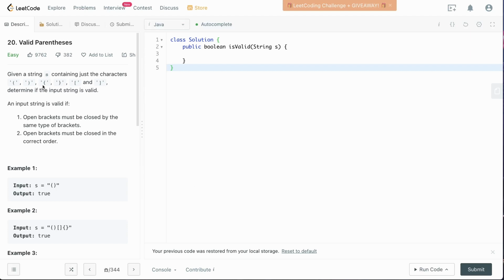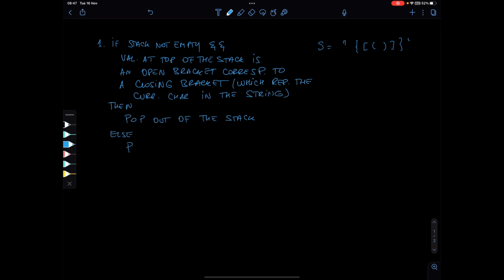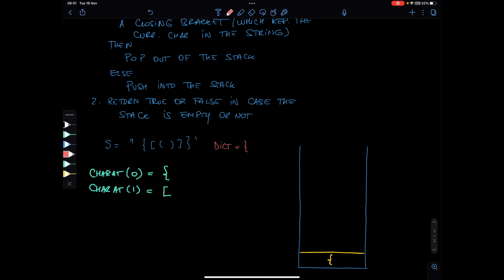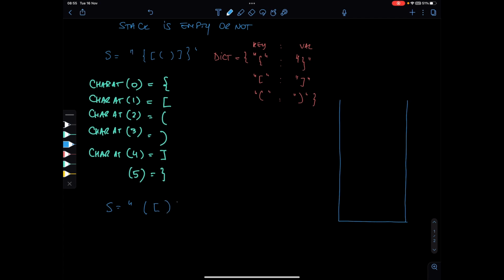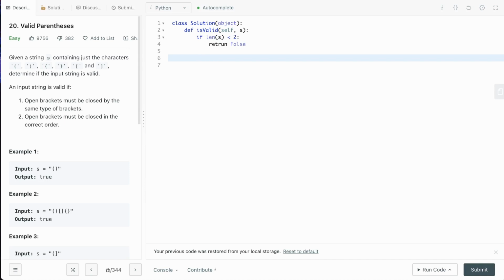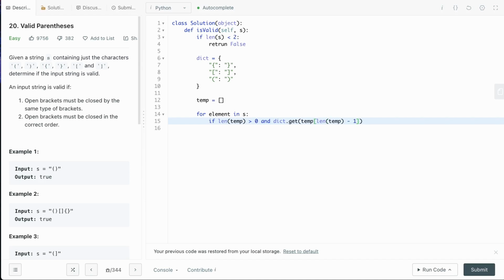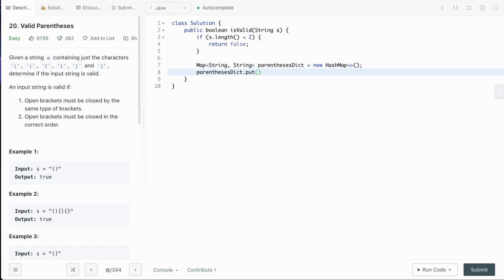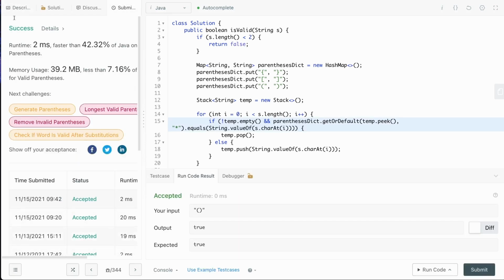Algorithms and Data Structures FREE COURSE || Stacks and Queues || Part 2 - Valid Parentheses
In this video I will help you understand how to solve the Valid Parentheses problem. We will start by drawing the intuitive solution and derive the algorithm from that. We will debug our solution by drawing each step. Once we visually understand the algorithm we code it in both Python and Java.

Contents of this video:
0:00 Intro
02:09 Conceptual Overview
07:03 Python Implementation
10:17 Java Implementation